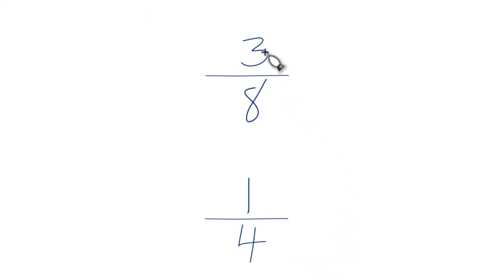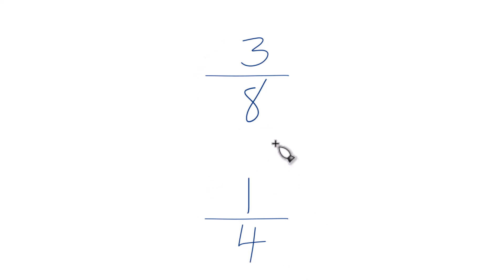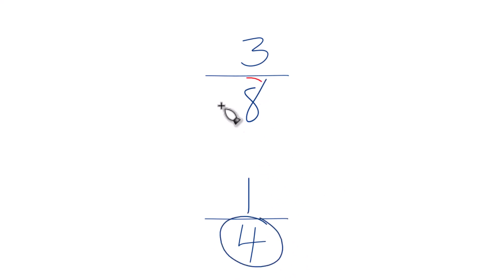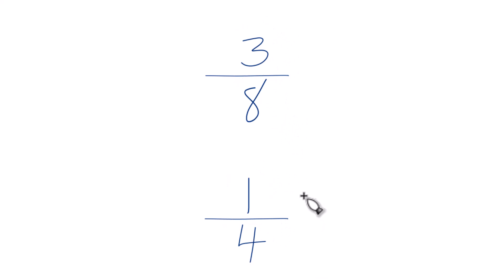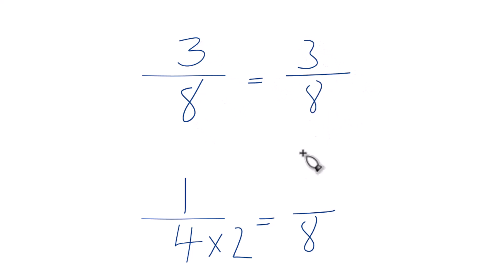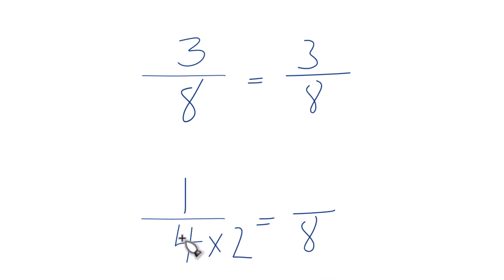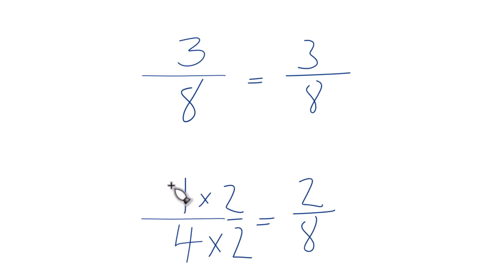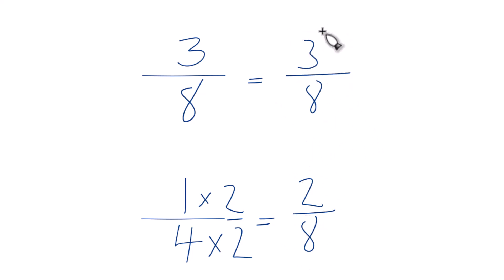Which fraction is larger 3/8 or 1/4 ?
To determine which fraction is larger, 3/8 or 1/4 (three-eights or one-fourth), you can use two methods: comparing decimals and finding a common denominator.

Method 1: Comparing Decimals

Convert both fractions to decimals. Divide the numerator by the denominator for each fraction.

3/8 = 0.375 (rounded to three decimal places)
1/4 = 0.25
Compare the decimals. Since 0.375 is greater than 0.25, we can conclude that 3/8 is larger than 1/4.

Find a common denominator for both fractions. In this case, the least common multiple (LCM) of 8 and 4 is 8.

Convert both fractions to have the same denominator, which is 8.

3/8 remains as 3/8.
To convert 1/4 to a fraction with a denominator of 8, multiply both the numerator and denominator by 2: (1 × 2) / (4 × 2) = 2/8.
Compare the numerators. Since 3 is greater than 2, we can conclude that 3/8 is larger than 1/4.

Both methods yield the same result, confirming that 3/8 is indeed larger than 1/4.